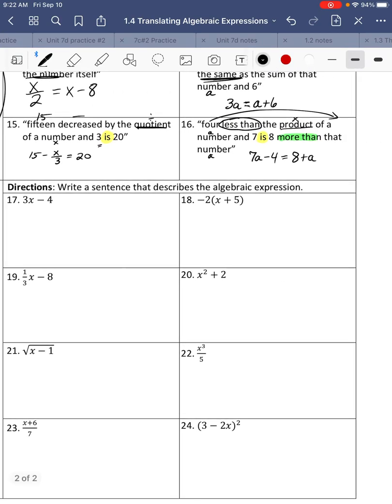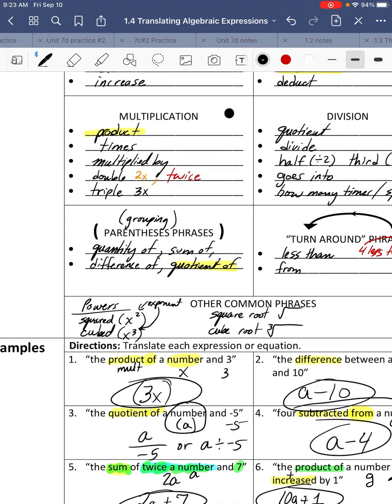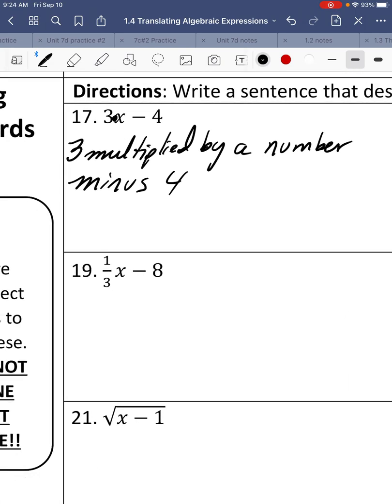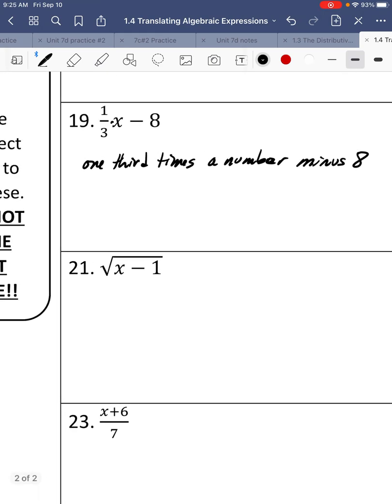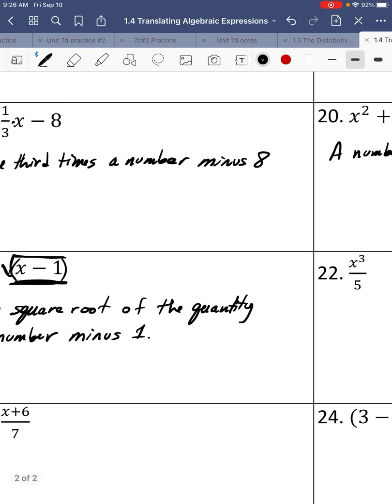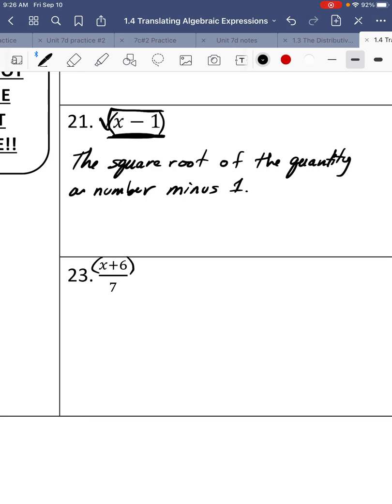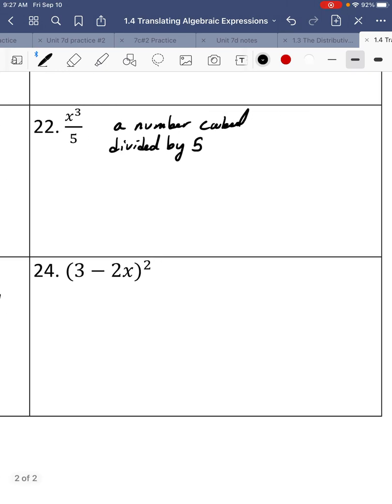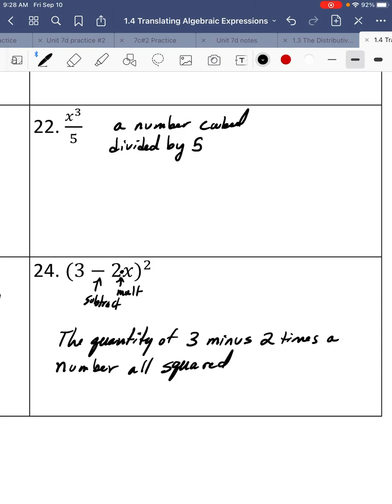1.4 translating expressions continued(#17-24)